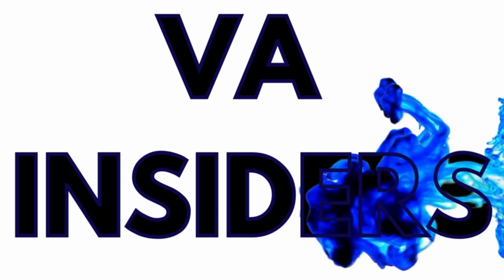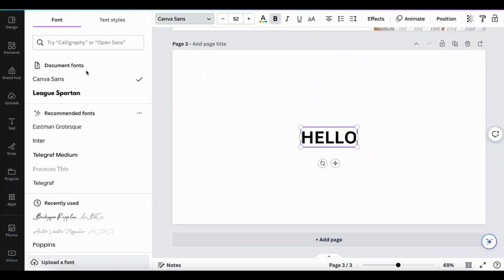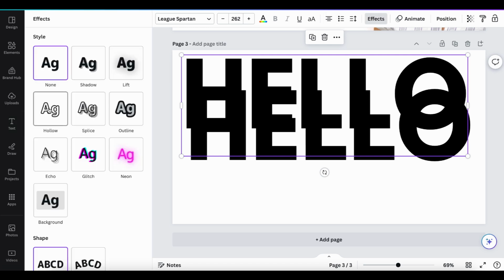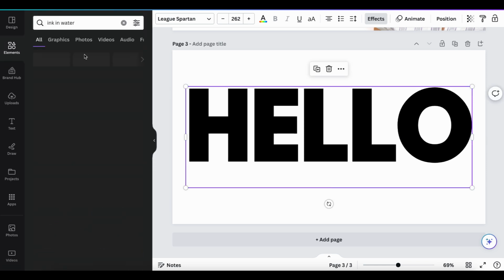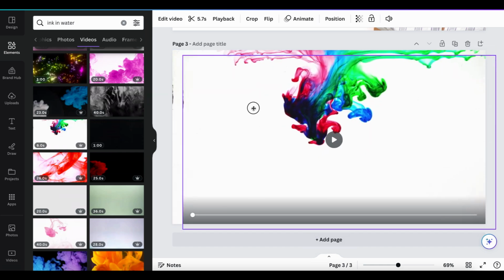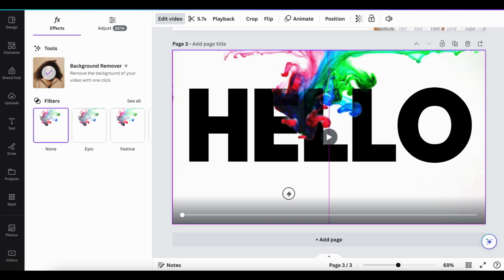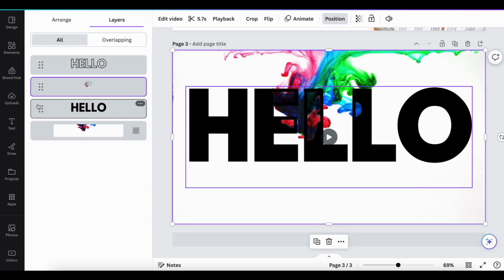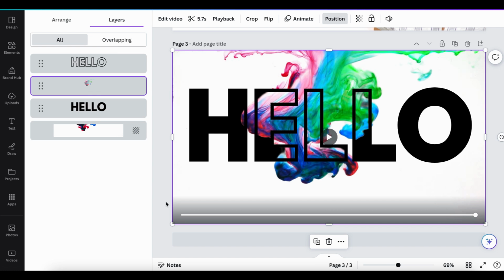Canva Layered Video Trick | Easy canva tips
This layered look can be achieved in under 60 seconds 🙌

For this layered video trick, you'll need a Canva pro account. You might be able to achieve the same effects with a free account, but your creative asset choices will be more limited.

Let me know if you want to see more Canva tips and tricks and I'll put together a whole series!